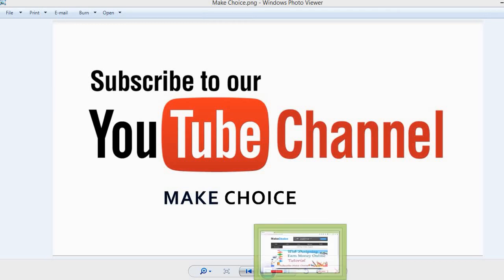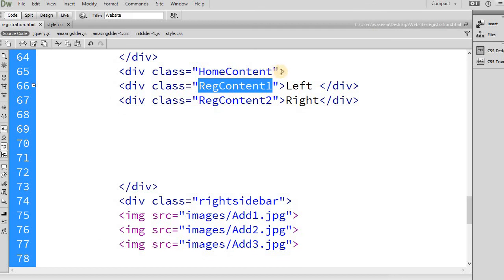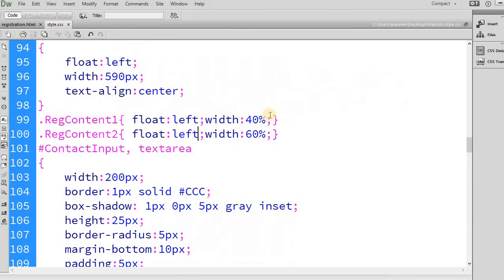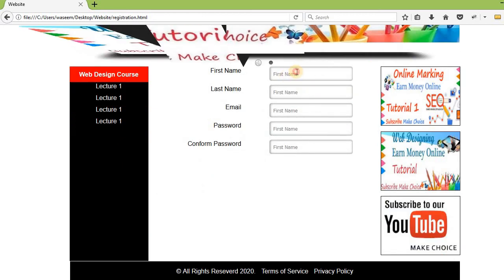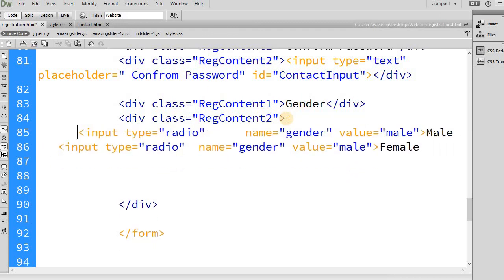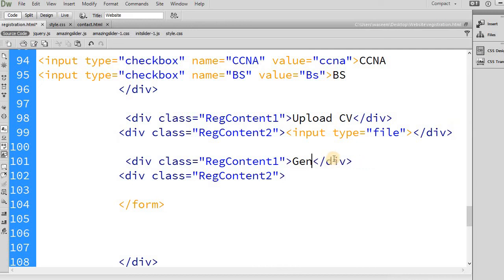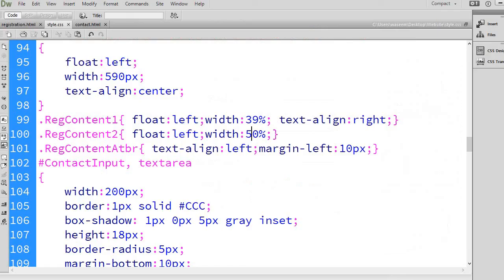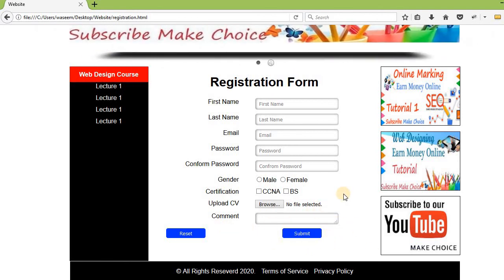HTML Course For Beginners | Lecture 21 | Create Registration Form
In this course, you will learn HTML CSS, As this is HTML Crash Course for beginners. In this HTML tutorial, you will learn HTML, html5, CSS, css3 and also it is a CSS crash course for beginners and in this video, you will learn HTML CSS Registration Form that how you can create Registration Form in the website.